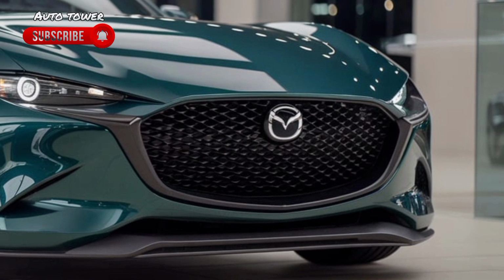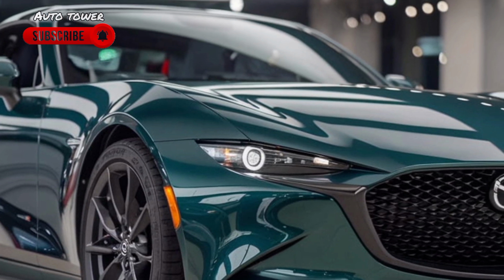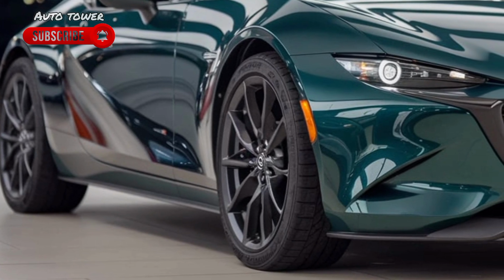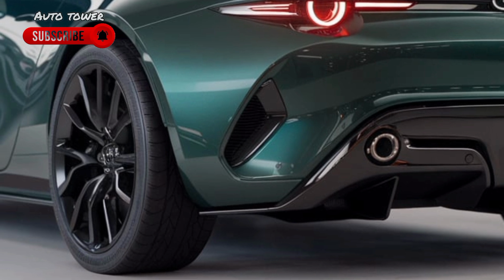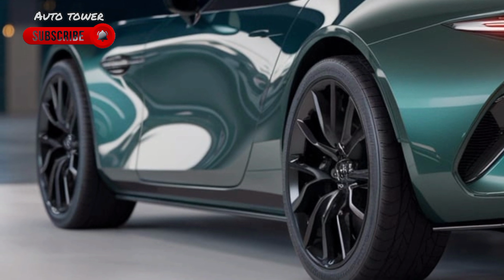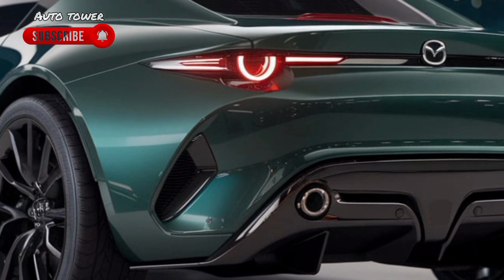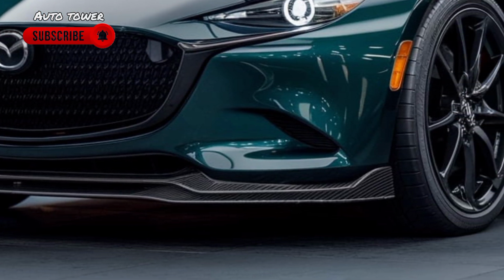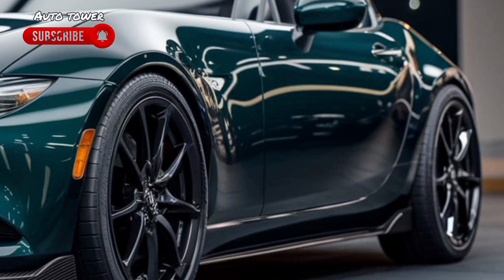2025 Mazda MX-5 Miata Review: A Roadster for the Ages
2025 Mazda MX-5 Miata Review: A Roadster for the Ages

Concept and Development (1980s)*

In the early 1980s, Mazda began exploring the idea of creating a lightweight, rear-wheel-drive sports car. The project was led by Mazda's then-president, Kenichi Yamamoto, and a team of engineers and designers.

The team drew inspiration from classic British roadsters, such as the MG B and the Triumph Spitfire. They also looked at contemporary sports cars, like the Toyota MR2 and the Honda CR-X.

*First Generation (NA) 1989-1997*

The Mazda MX-5 Miata was unveiled at the 1989 Chicago Auto Show. The Miata was designed to be a lightweight, rear-wheel-drive sports car that would evoke the spirit of classic British roadsters.

The first-generation Miata was powered by a 1.6-liter inline-four engine that produced 116 horsepower. The engine was paired with a five-speed manual transmission and a limited-slip differential.

The Miata was an instant success, praised for its agile handling, rev-happy engine, and affordable price. It quickly became a favorite among driving enthusiasts and car critics.

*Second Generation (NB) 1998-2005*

The second-generation Miata was introduced in 1998. The new Miata featured a more aggressive design, a more powerful engine, and improved handling.

The NB Miata was powered by a 1.8-liter inline-four engine that produced 128 horsepower. The engine was paired with a five-speed manual transmission and a limited-slip differential.

The NB Miata also featured a number of improvements over the first-generation model, including a more rigid chassis, improved brakes, and a revised suspension.

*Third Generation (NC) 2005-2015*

The third-generation Miata was introduced in 2005. The NC Miata featured a more angular design, a more powerful engine, and improved handling.

The NC Miata was powered by a 2.0-liter inline-four engine that produced 167 horsepower. The engine was paired with a six-speed manual transmission and a limited-slip differential.

The NC Miata also featured a number of improvements over the second-generation model, including a more rigid chassis, improved brakes, and a revised suspension.

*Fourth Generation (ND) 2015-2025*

The fourth-generation Miata was introduced in 2015. The ND Miata featured a more aggressive design, a more powerful engine, and improved handling.

The ND Miata was powered by a 2.0-liter inline-four engine that produced 155 horsepower. The engine was paired with a six-speed manual transmission and a limited-slip differential.

The ND Miata also featured a number of improvements over the third-generation model, including a more rigid chassis, improved brakes, and a revised suspension.

*2025 Mazda MX-5 Miata*

The 2025 Mazda MX-5 Miata is expected to feature a range of updates, including:

- A revised exterior design with a more aggressive front bumper and new LED headlights
- A more powerful engine, possibly a 2.5-liter turbocharged inline-four that produces over 250 horsepower
- Improved handling and suspension, possibly with the addition of adaptive dampers
- A range of new safety features, including adaptive cruise control and lane departure warning
- A revised interior design with new materials and technologies, possibly including a new infotainment system and digital instrument cluster.

Hashtags;